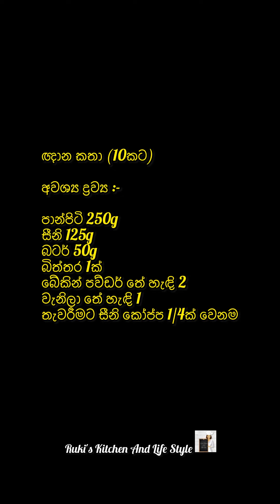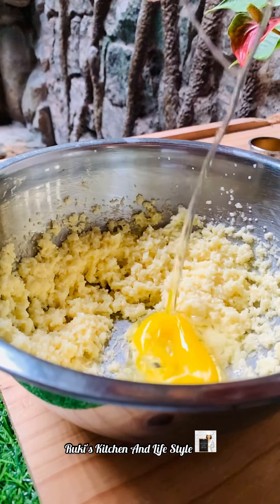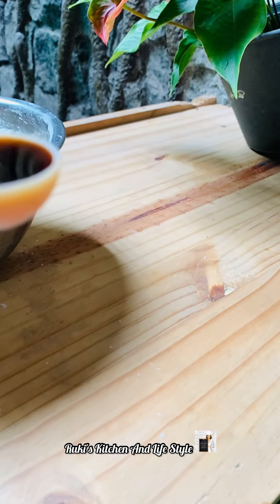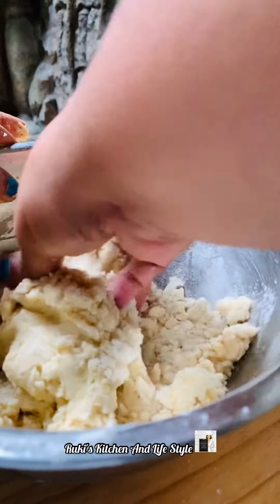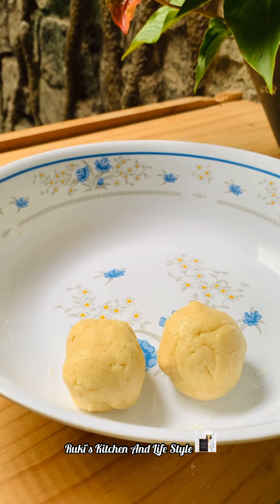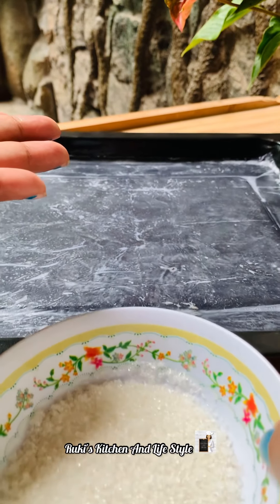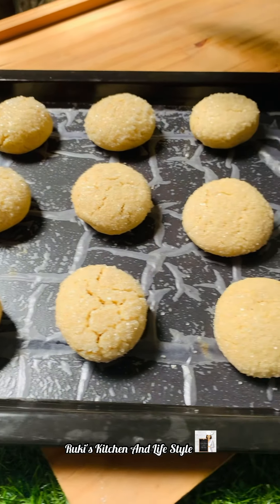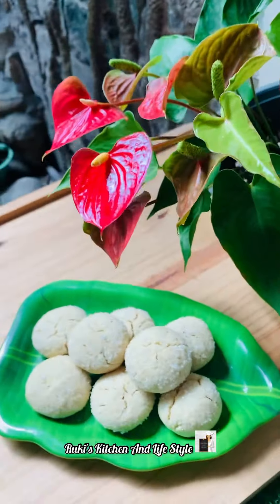හරිම විදිහට රසට ඥාන කතා හදමු| පිටි 250gන් ඥාන කතා 10ක්ම|Ruki's Kitchen And Life Style